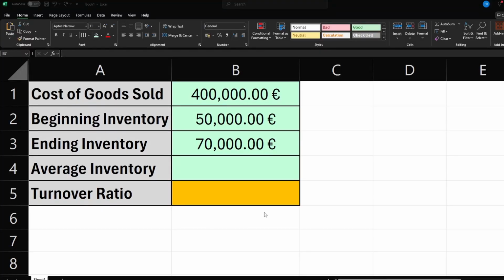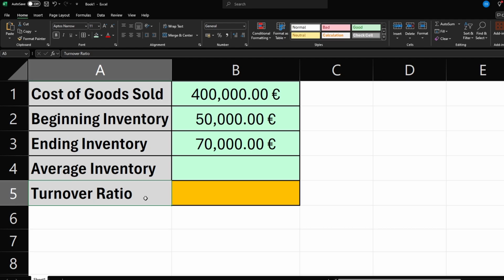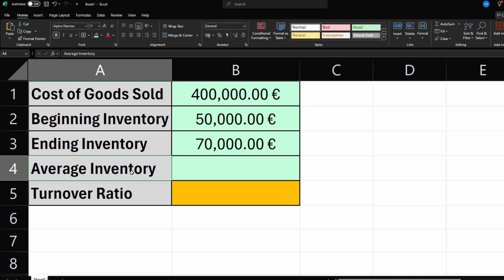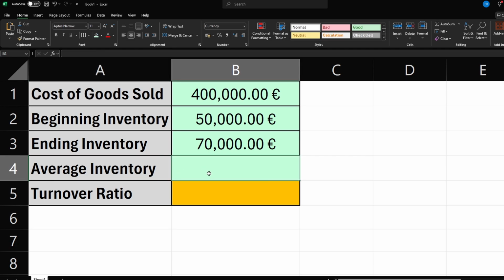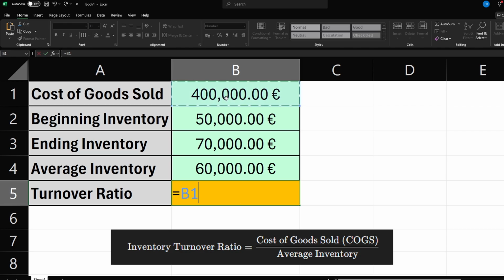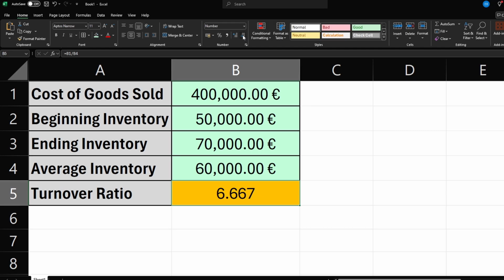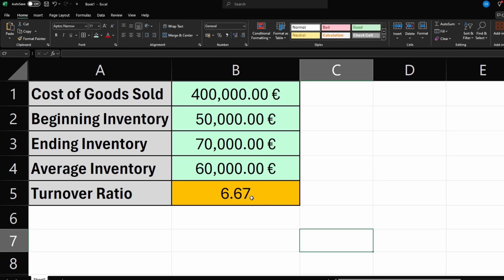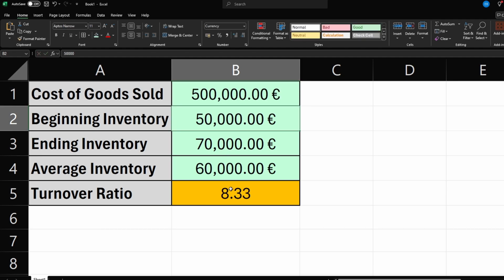How to Calculate Inventory Turnover Ratio in Excel | FAST!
In this video, we’ll learn how to calculate the Inventory Turnover Ratio in Excel. First, we calculate the Average Inventory by adding the Beginning Inventory and Ending Inventory and dividing by 2. Then, we use the Inventory Turnover Ratio formula, dividing the Cost of Goods Sold (COGS) by the Average Inventory. This ratio shows how efficiently a company manages its inventory by indicating how many times the inventory is sold and replaced over a period. Understanding this ratio can help you analyze a company’s operational efficiency and inventory management.